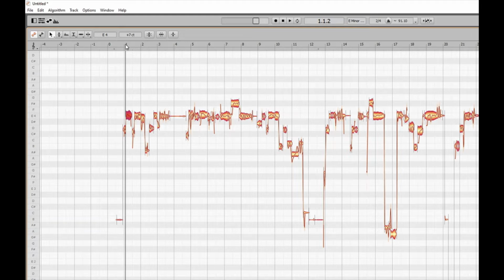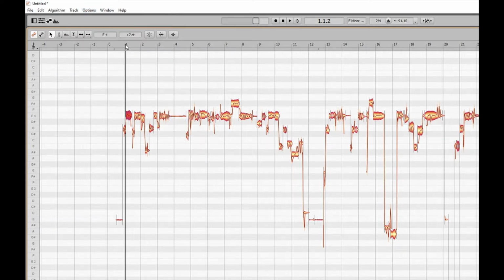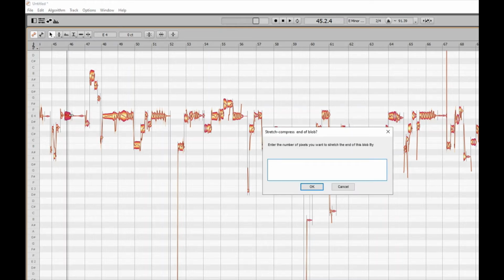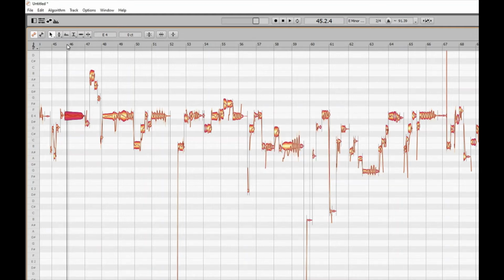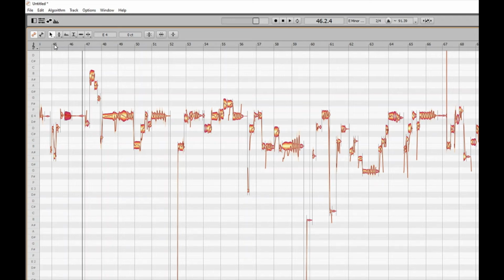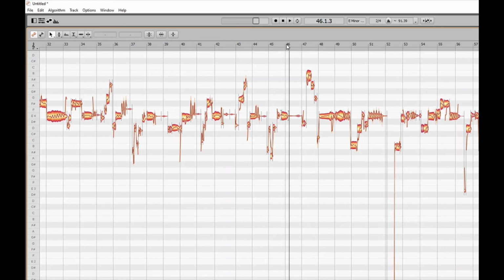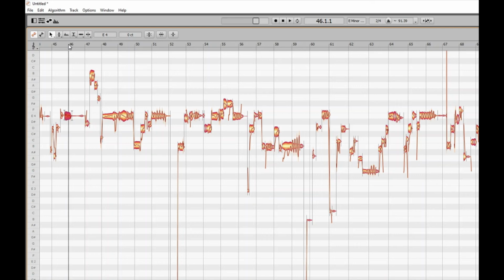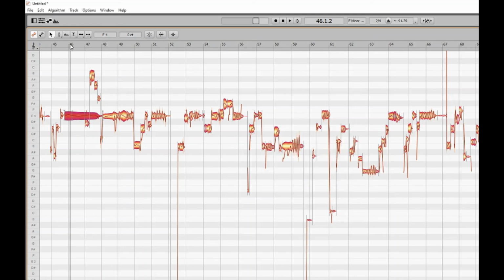Melodyne for the blind: Stretching and compressing with the Jaws script solution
Melodyne is hugely complex, especially when you're coming at it from a visually impaired or blind persons point of view. However, using the dedicated scripts created for the Jaws screen reader, many visual challenges have been overcome, hence giving unrivalled access to this amazing piece of software.

The Jaws scripts support all versions of Melodyne, (Essential, Assistant, Editor and Studio), along with all 3 useage possibilities, (stand alone, ARA integration and the VST plugin).

Stretching and compressing a blob in Melodyne is probably one of the most difficult things to achieve effectively as a visually impaired/blind user. This is simply down to the visual nature of the process you need to do. As a sighted user, it's simple, you drag to a position you can see, but for the visually impaired/blind user, you just can't do this.

So, in this video, I show you how to achieve a stretch/compress on a blob with the scripts, along with highlighting the things you need to be aware of. Having this information will help you get the stretch/compress results you're looking for.

The Melodyne Jaws scripts are partnered with the samplitude Access project. So, if you're interested in learning more, go here::

Credits:
Huge thanks to the incredibly talented Andre Louis for allowing me to use his tracks  for background music in the making of these videos. Check him out and follow him...you won't regret it!

Massive thanks to the team at Celemony, who provided me with a copy of Melodyne V5 Studio to work with and make these videos, thanks guys!